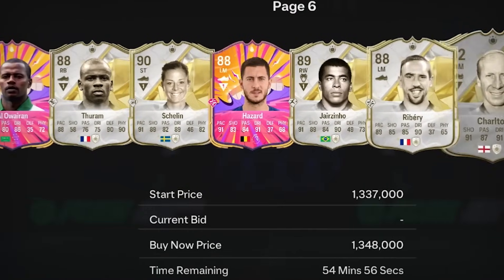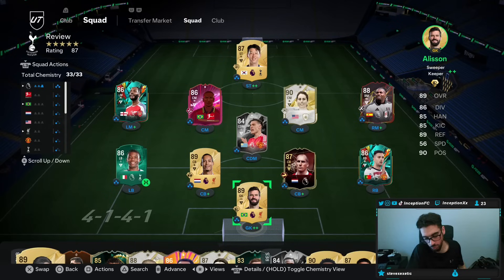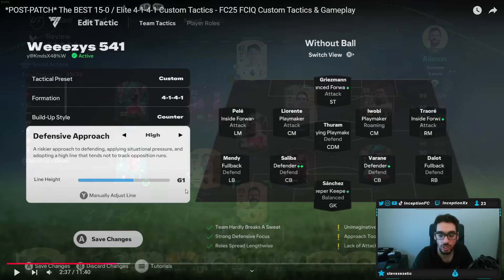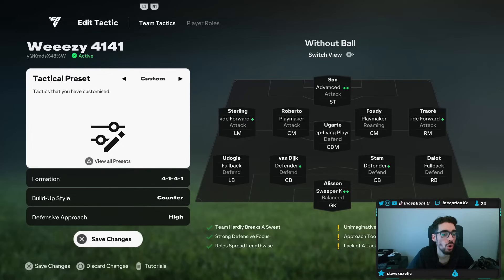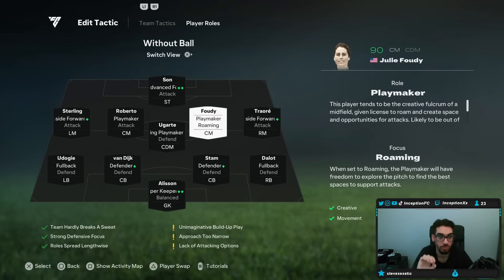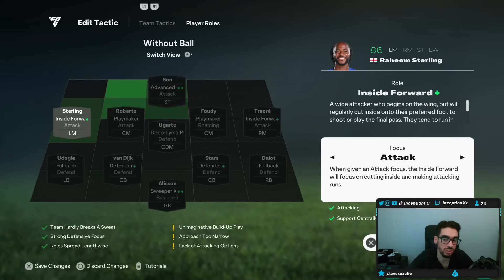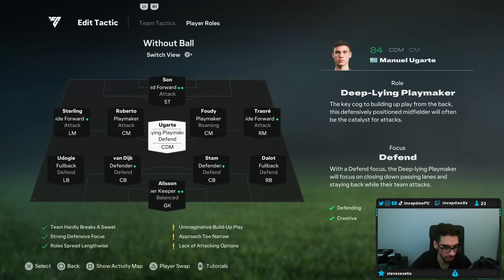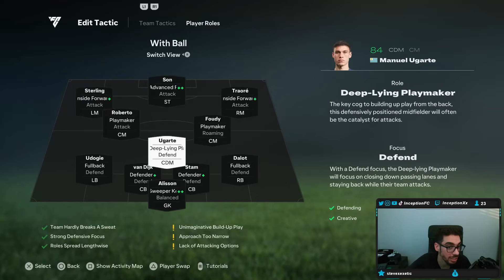*POST PATCH* BEST META 4141 FORMATION AND CUSTOM TACTICS | FC 25 ULTIMATE TEAM